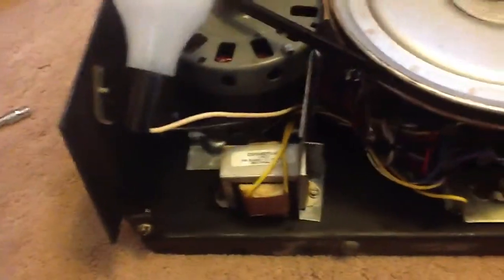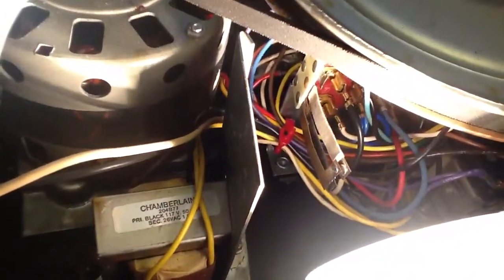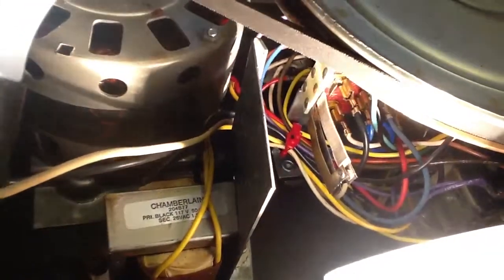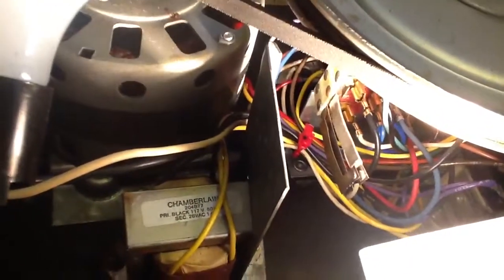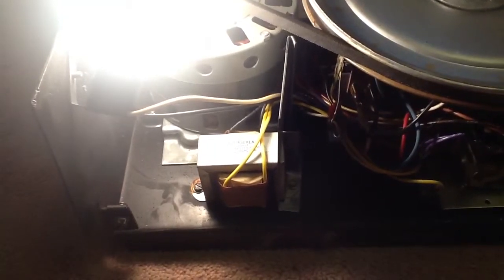Fixed thermal light delay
Therefore whatsoever ye have spoken in darkness shall be heard in the light; and that which ye have spoken in the ear of closets shall be proclaimed upon the house tops. - Luke 12:3

the repaired thermal light delay and how it works